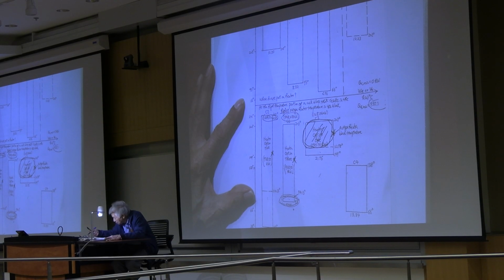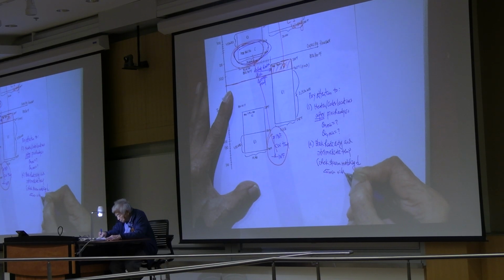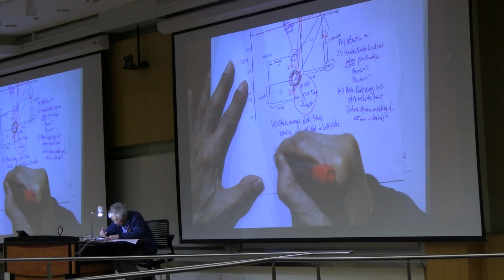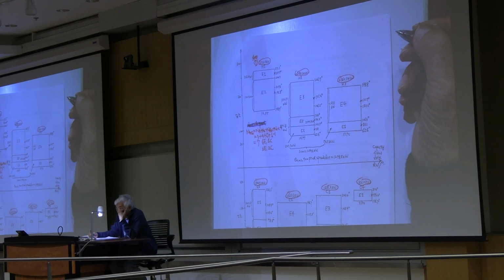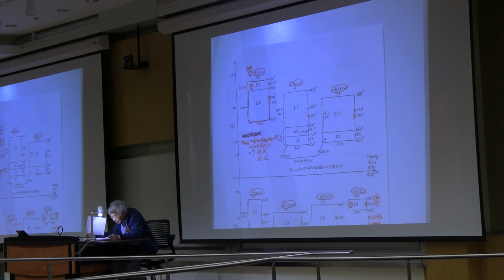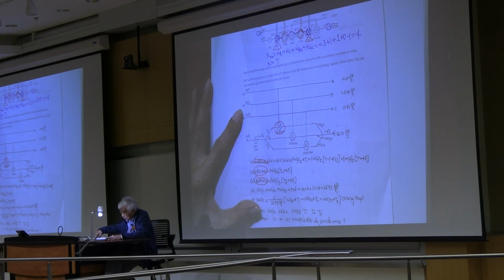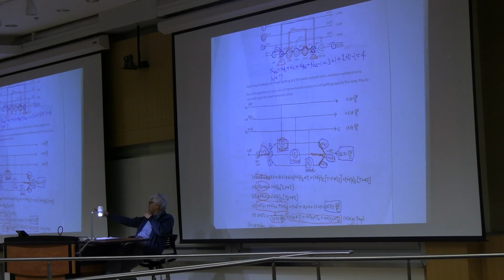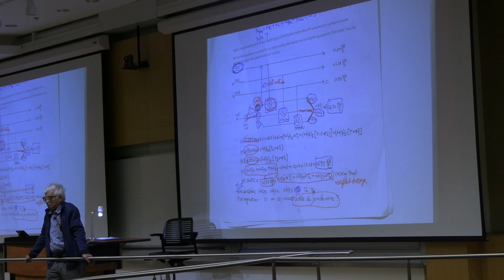10/20/2025 Lecture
Heat integration practice problem
Minor project 2 description again (last 10 minutes)